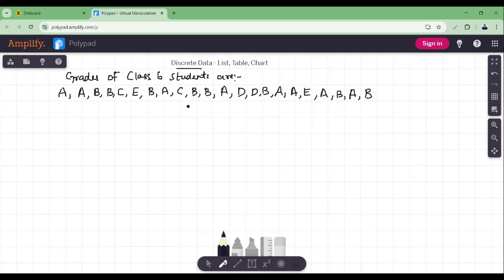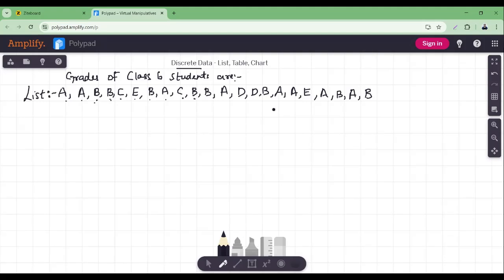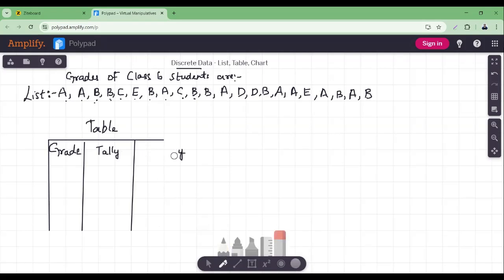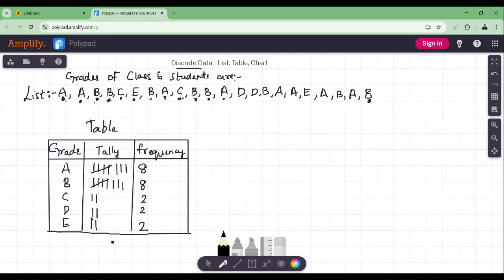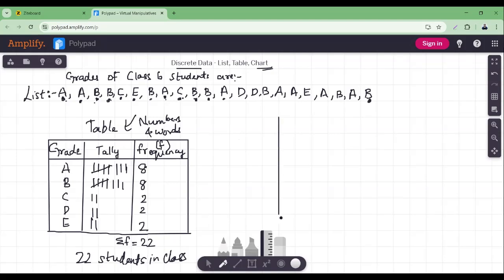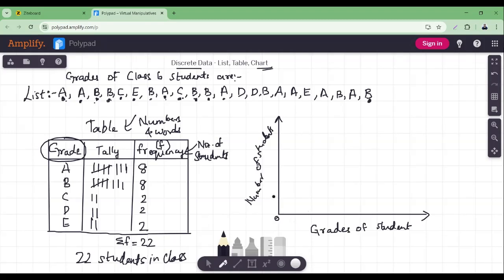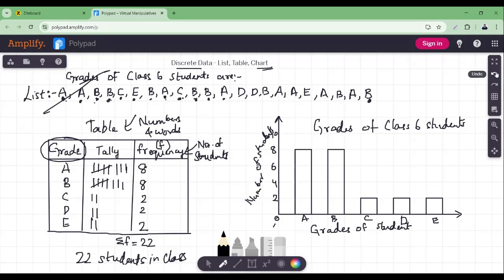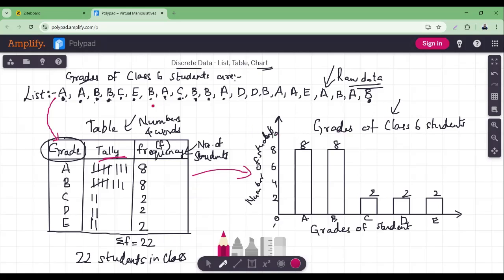Discrete Data - List, Table and Chart